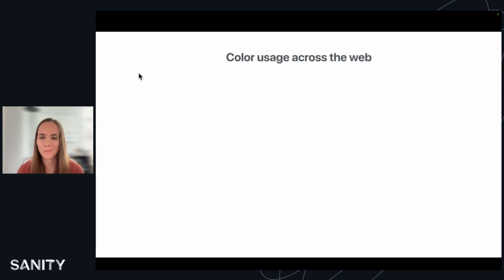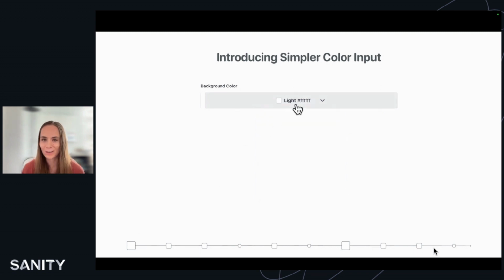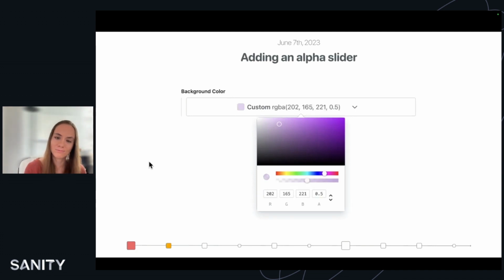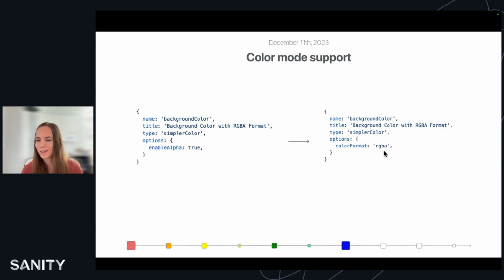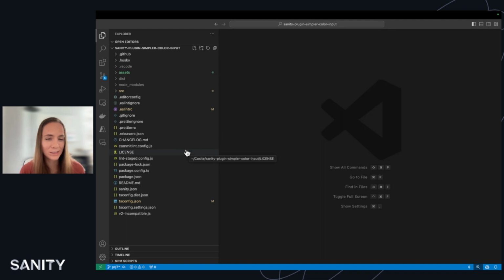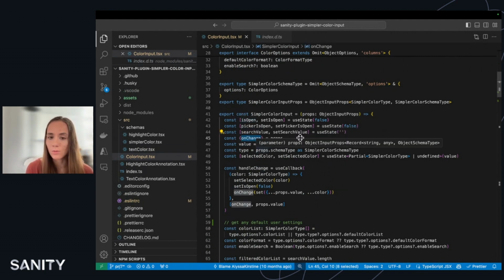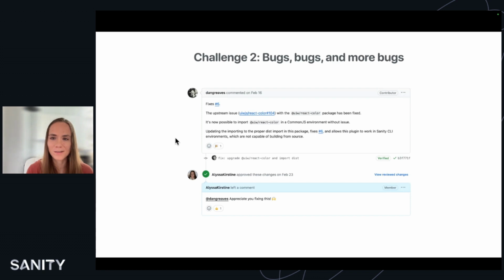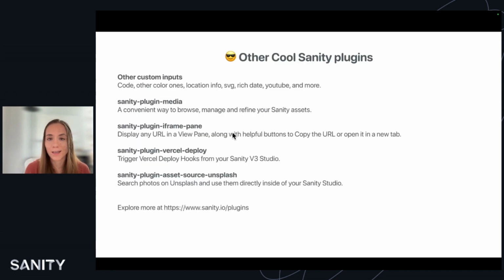Beyond Black & White: Adding Color to your Sanity Studio with Simpler Color Input and Other Plugins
Sanity's April Virtual Meetup - Alyssa Melendez, Freelance Web Developer

Colors are used everywhere on the web and for all sorts of reasons whether it’s to appeal to different audiences, to emphasize text, or to add visual separation between different elements. Simpler Color Input is a Sanity plugin that simplifies adding colors to your content. Learn the story behind this plugin, the specific needs this plugin solved, some of the challenges faced building it, and the ways the community has come together to add color to their studios together. Through this talk, you will also realize the benefit of using a wide variety of Sanity plugins to add color, both metaphorically and physically, to your Sanity studio.